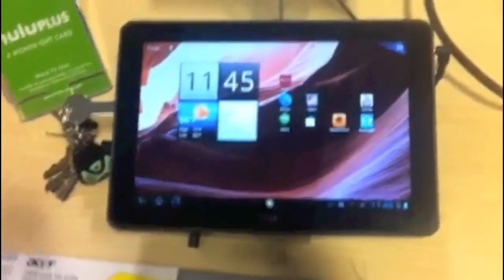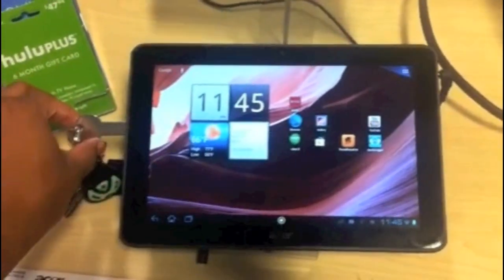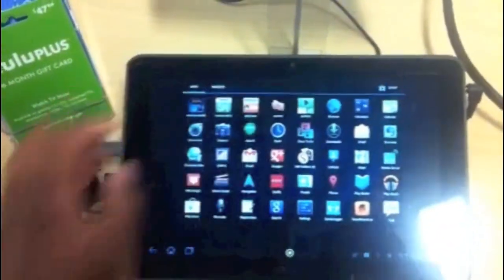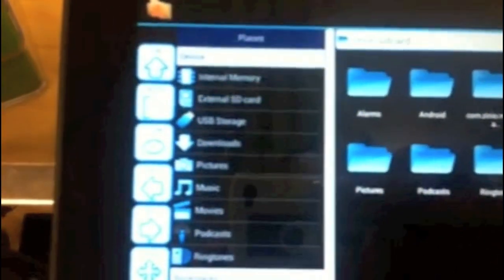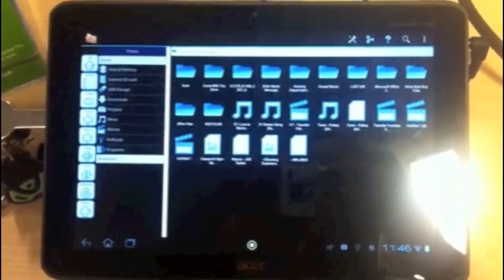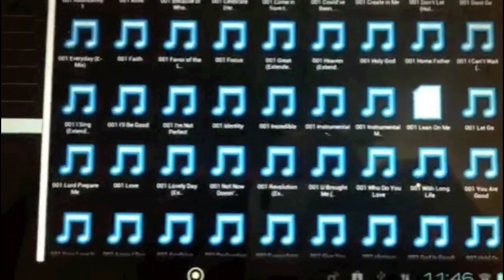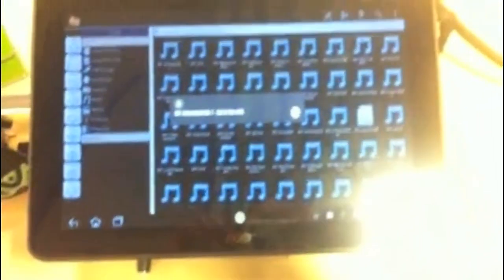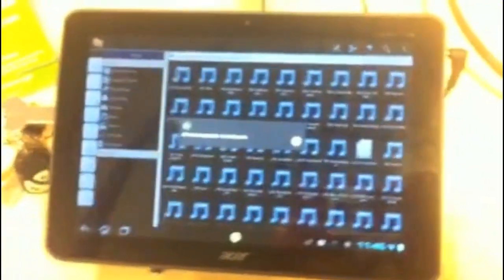Acer Iconia A200 - How to Access Your Files From Your Flash Drive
This is a video tutorial on how to access your files on your flash drive on the Acer Iconia A200 tablet.